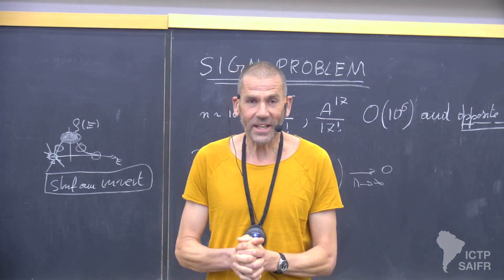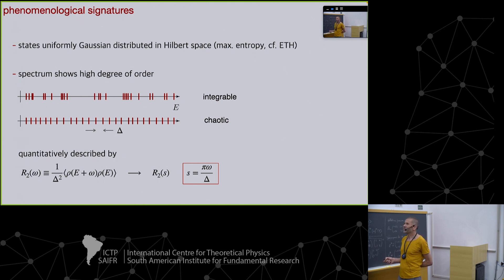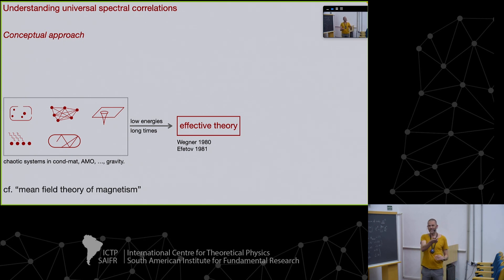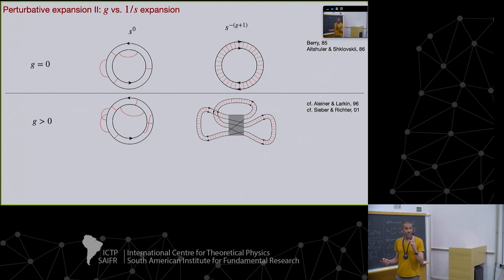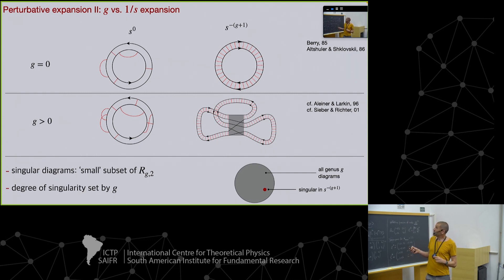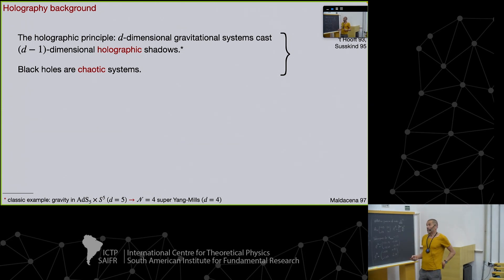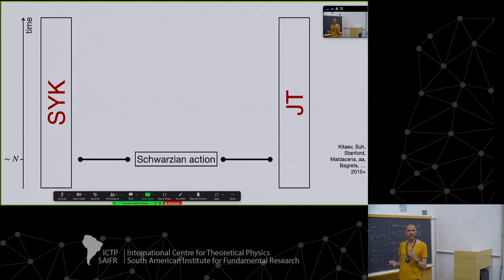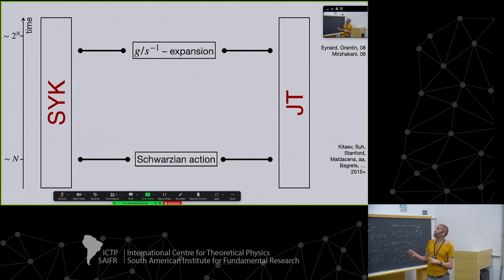Alexander Altland: Quantum Chaos in the SYK model - Class 03of 03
ICTP - SAIFR
School on Quantum Chaos

Speaker:
Alexander Altland (University of Cologne, Germany): Quantum Chaos in the SYK model - Class  03 of 03